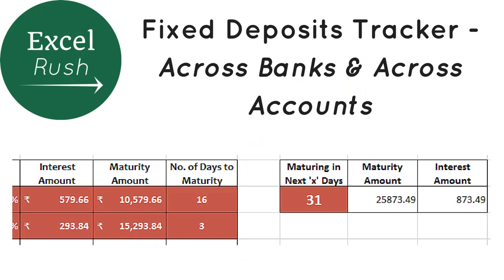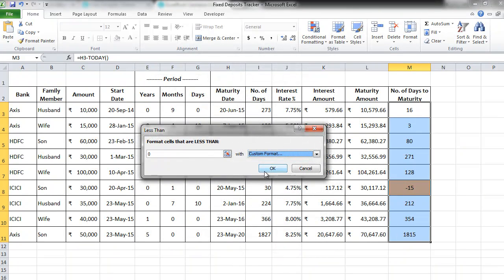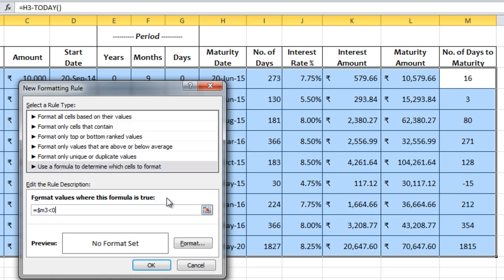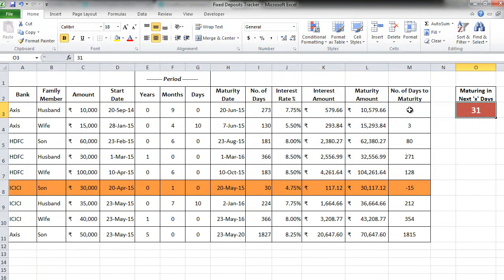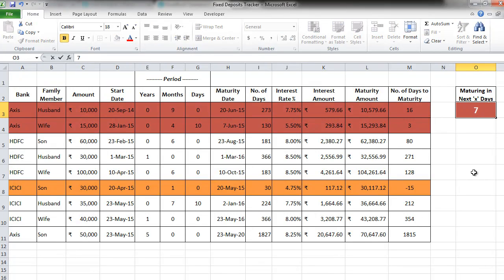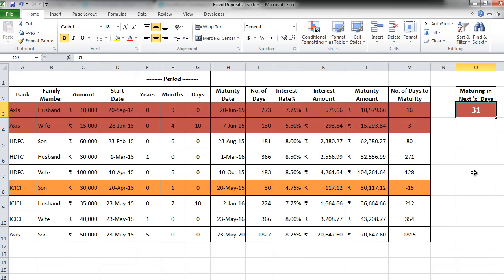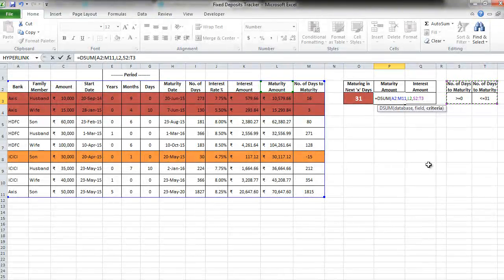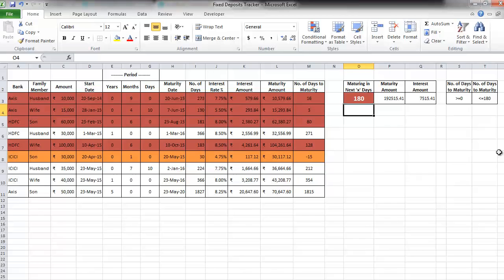Fixed Deposits Tracker - Across Banks Across Accounts - PART 2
You have 3 bank accounts and 3 members in your family.
You have fixed deposits across the 3 banks for all 3 of your family's members.
How do you track all the fixed deposits in 1 single place? This 3 video series will show you how simple it is.

for my free blog to learn Excel in-depth.

Rushabh Shah is an expert in training Professionals & Students in Excel's Advanced features & formulas. These tutorials are simply a way to spread the knowledge and make people more productive using Excel.